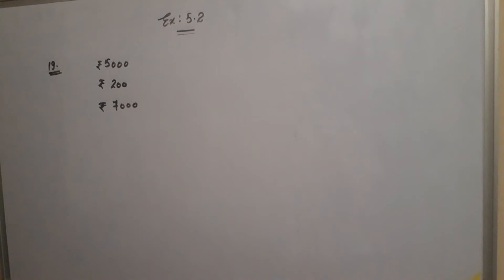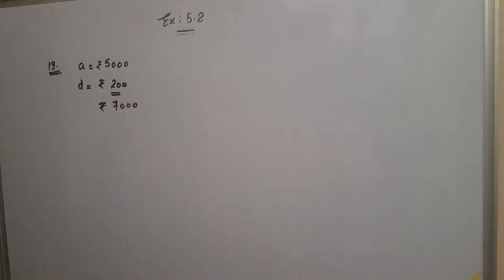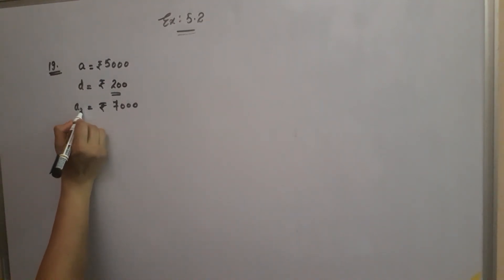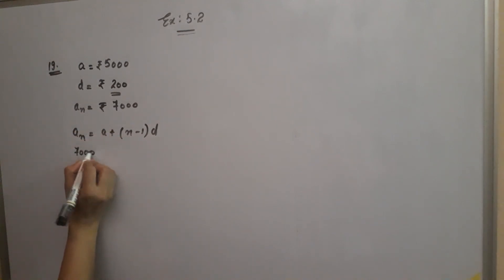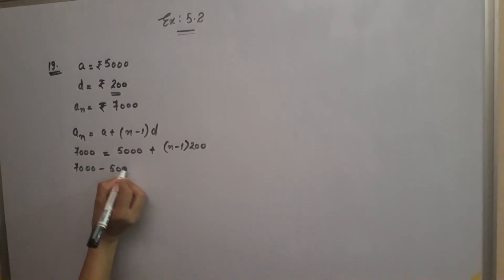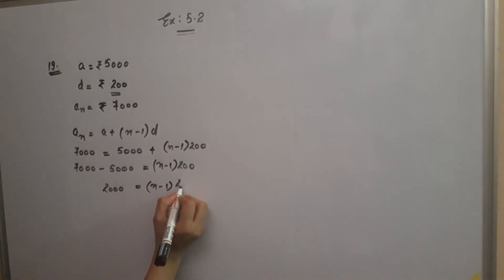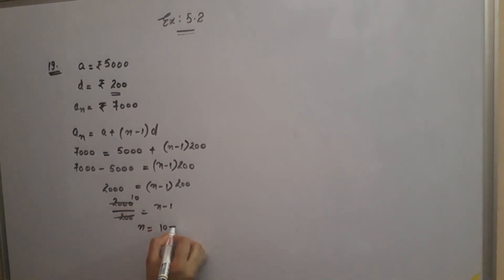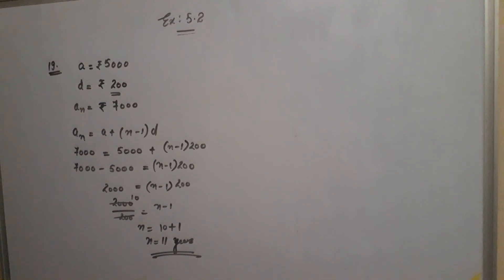Class:X,Mathematics, Arithmetic Progression, Ex:5.2,Q:19